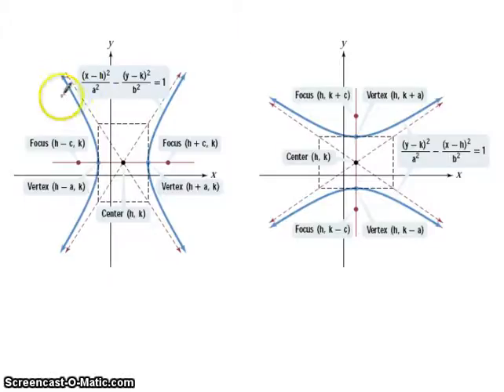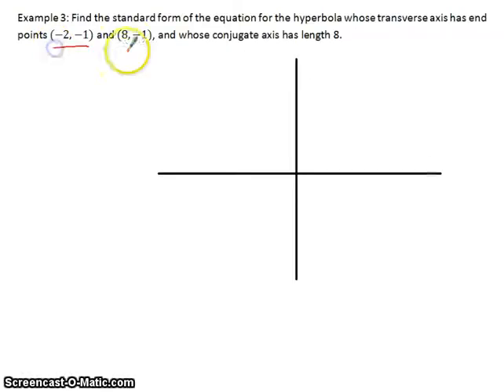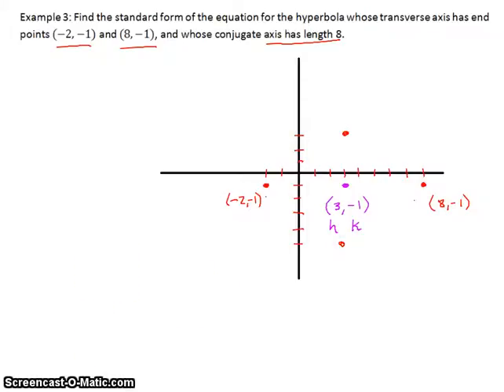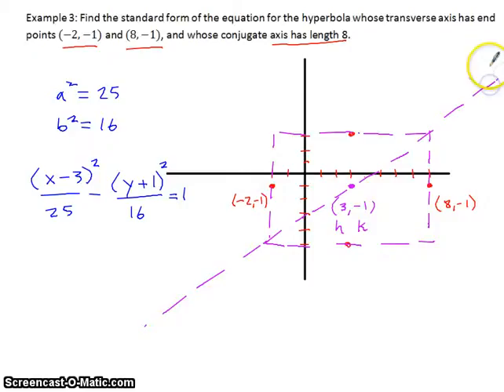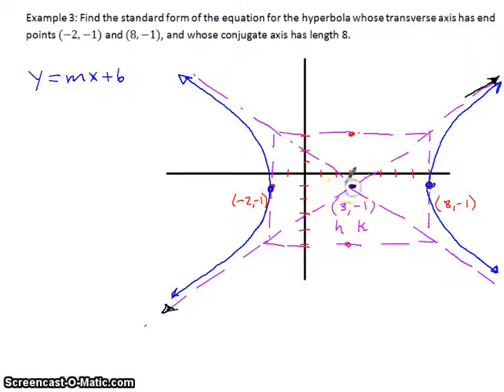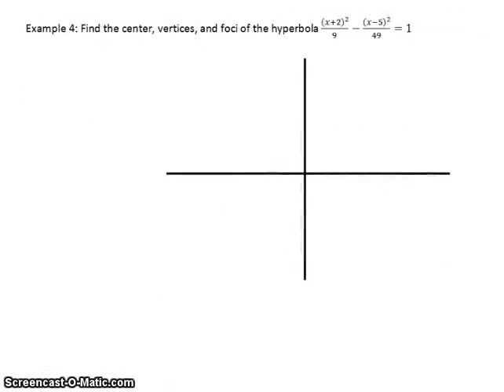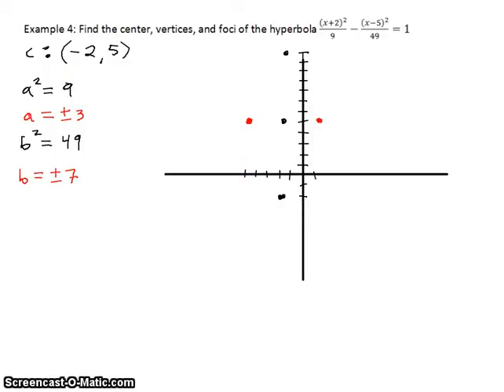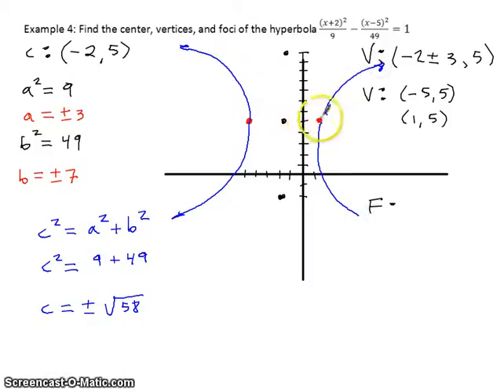Conic Hyperbola pt2